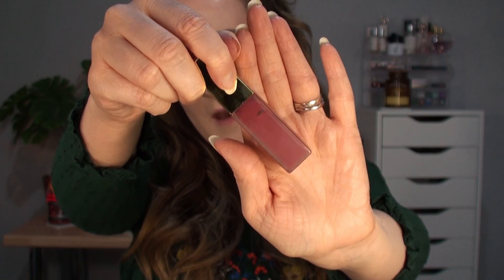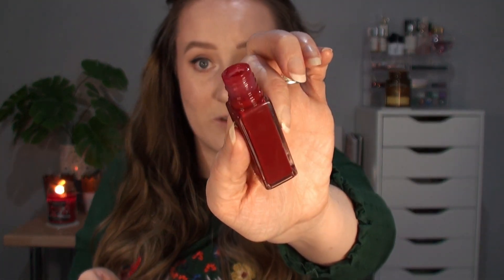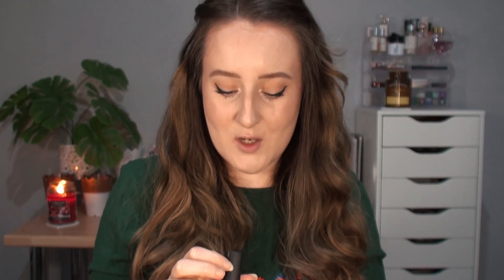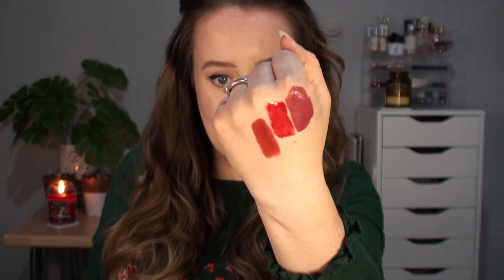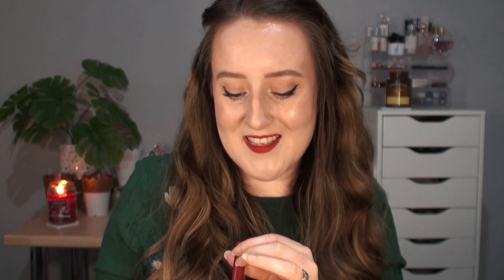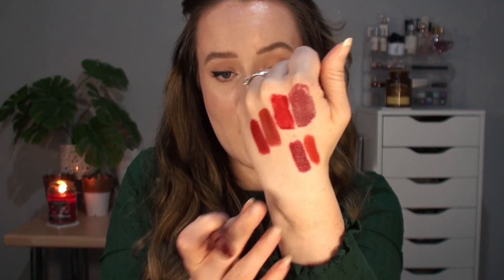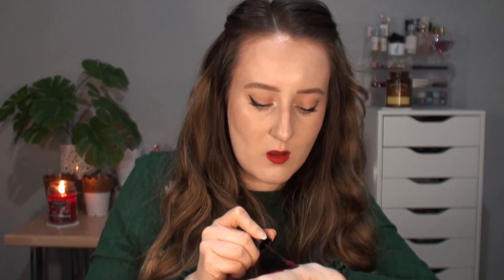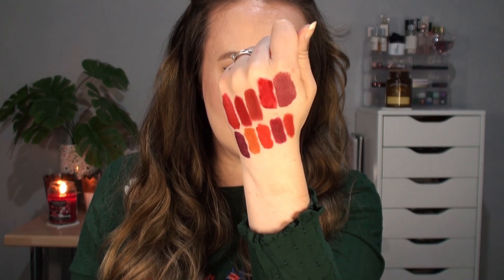TOP FIVE LIPSTICKS FOR AUTUMN - All The Reds, Purples And Vampy Tones *PERFECT* For Pale Skin Tones!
Well, we're four days in and I'm already getting my days wrong, apologies. Today I'm talking you through my all time favourite lipsticks for autumn, all from the drugstore so they're super affordable and easy to get your hands on! I love a red, purple, orange and any deep vampy tone for all year round in all honesty, but autumn brings the deeper tones and I'm here for it. Let me know if any of these are your favourites too, or if there's any other formulas I'm skipping out on!
Milli x

You don't have to follow the links I provide, but if you do then a huge thank you! (and please let me know if you love the products you buy from my recommendation too!)